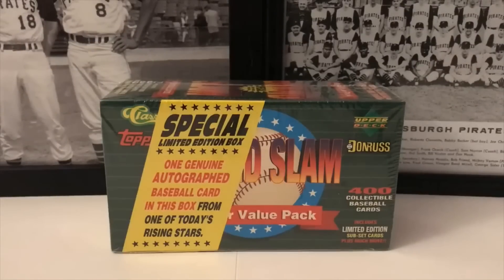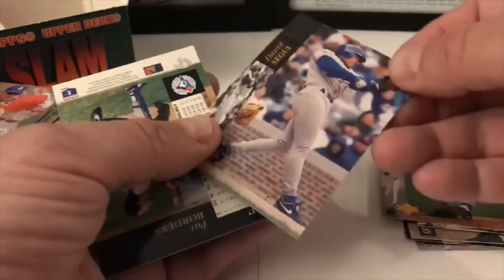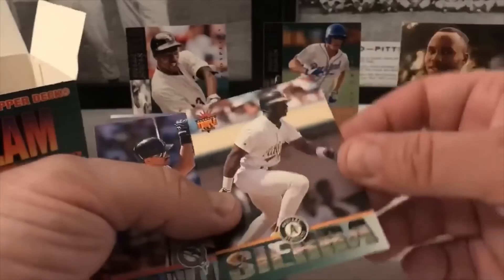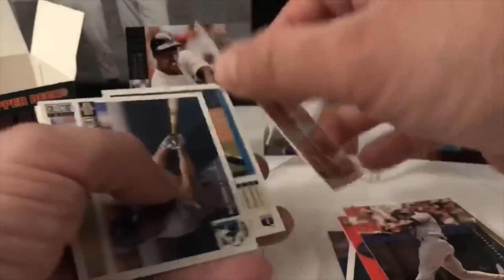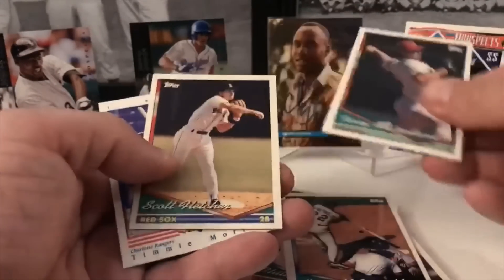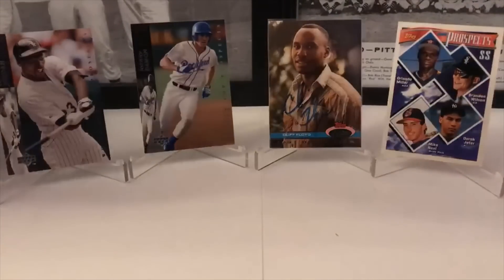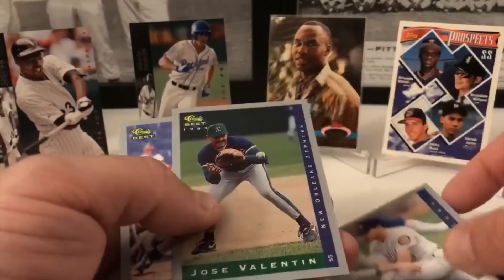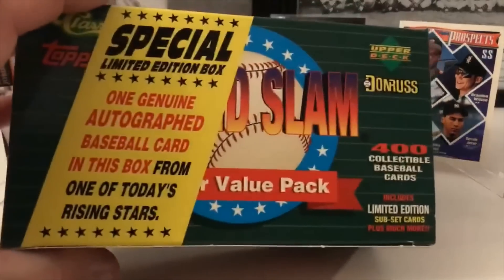Rare 1994 Grand Slam 400 Baseball Card Box Break! Auto Hit! Derek Jeter RC Hunt!